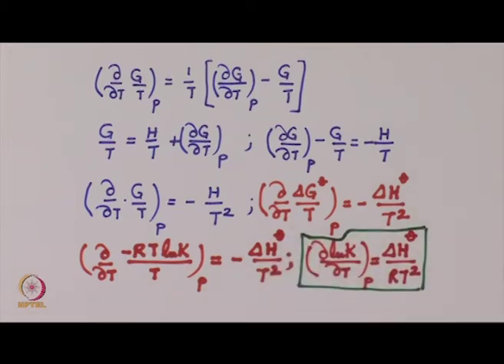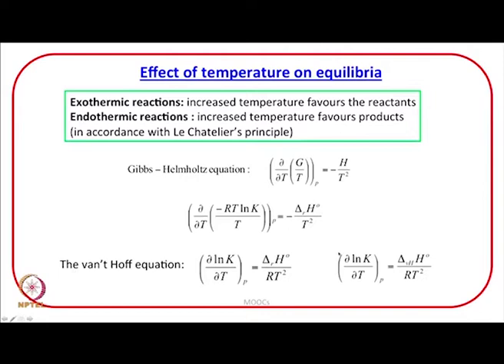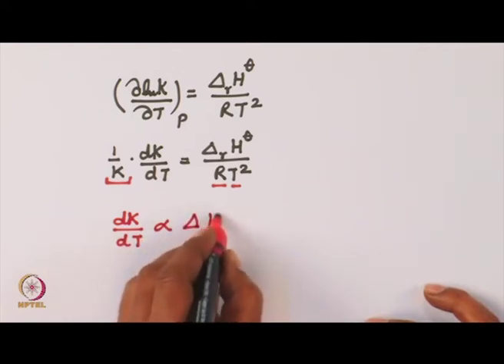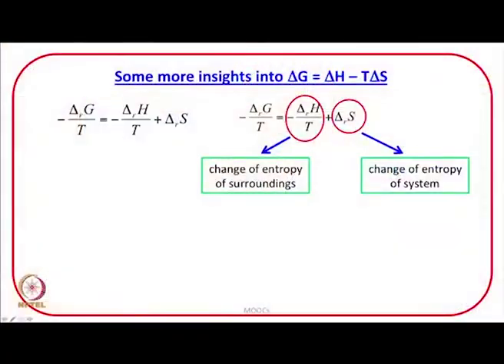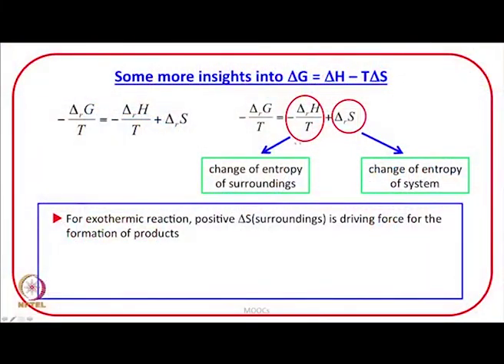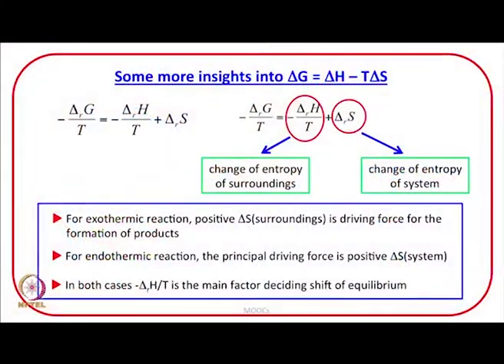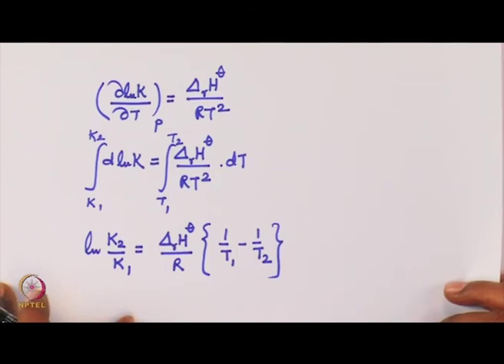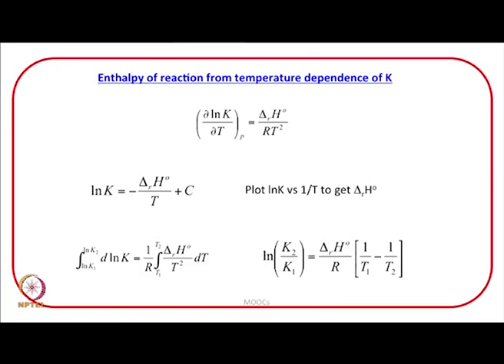Effect of temperature on equilibria